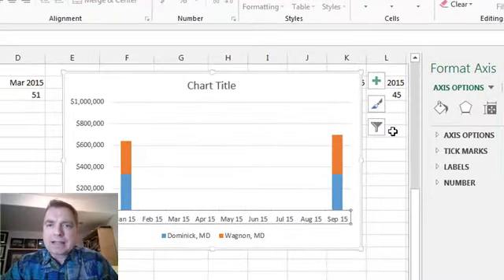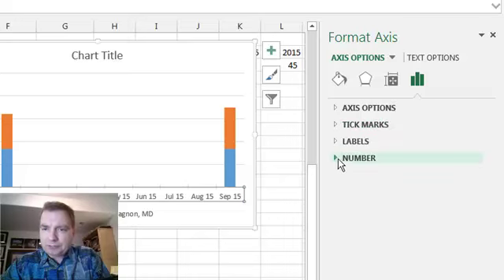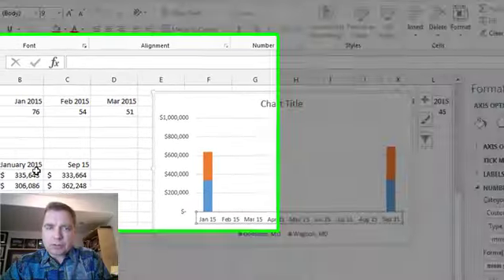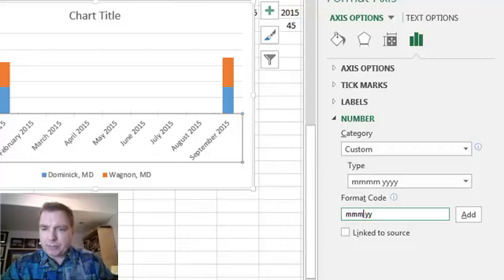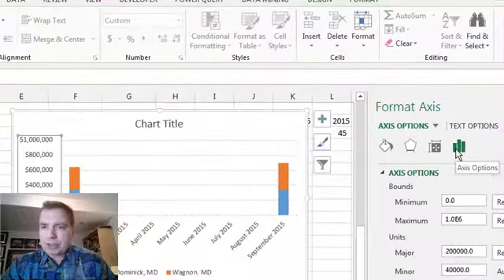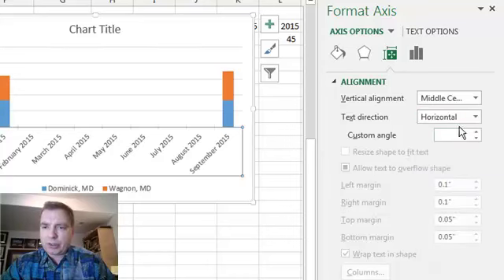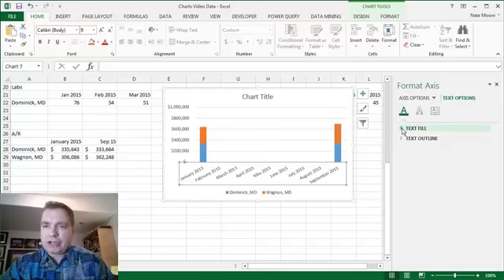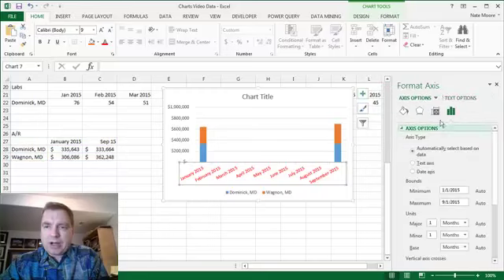Excel Video 443 Excel Axis Options Part 2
In Excel Video 443 we’ll make more changes to the horizontal and vertical axes.  We’ll format the numbers, change the direction of the text, and change the font color.  Notice how it’s often easier to just format the raw data the way you want the chart to appear, but if that’s not an option in your situation, watch for how to format the chart differently than the raw data.  There are lots more options, but some don’t apply much to axes and other options don’t apply much at all.  We’ll cover some of the shape options when we get to formatting the actual shapes on a chart.